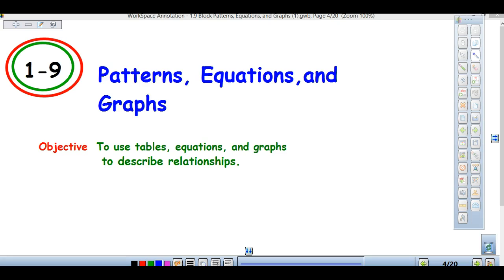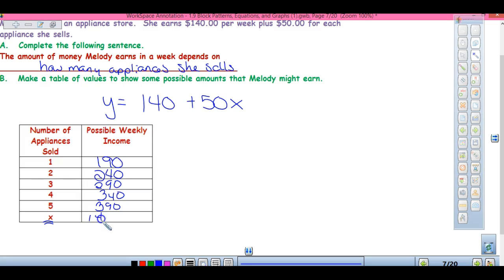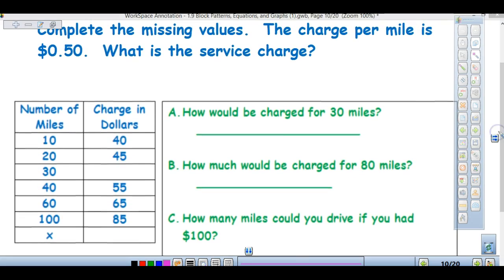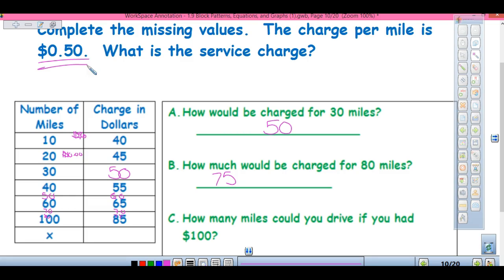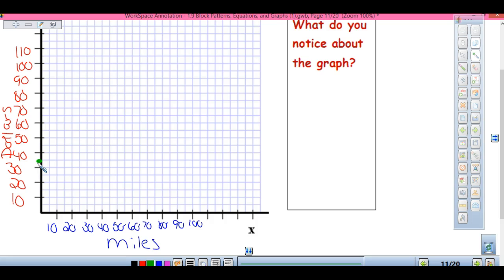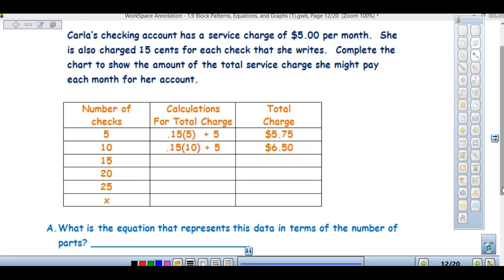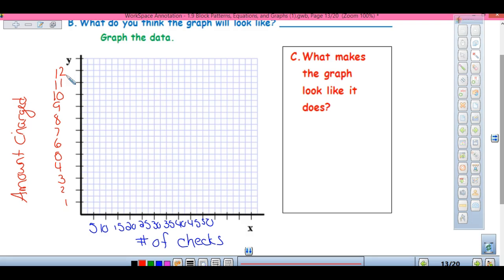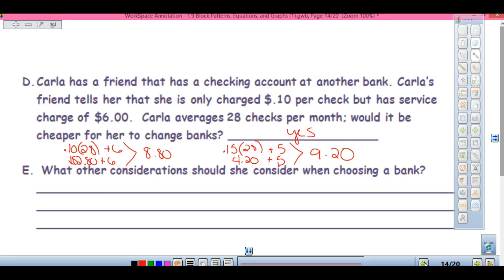Alg. 1-9 Functions